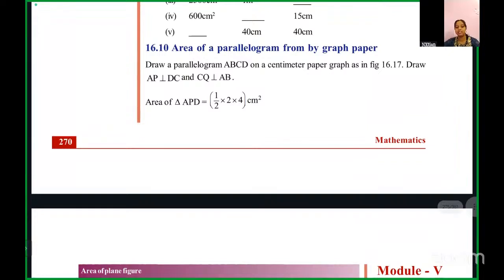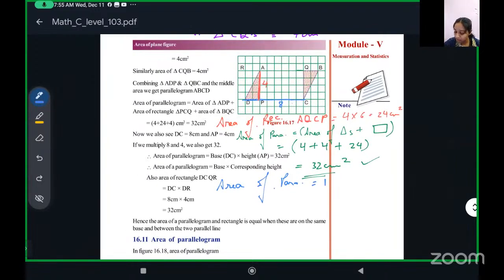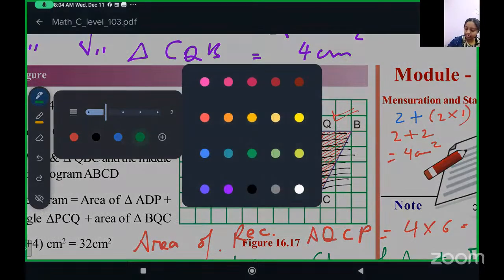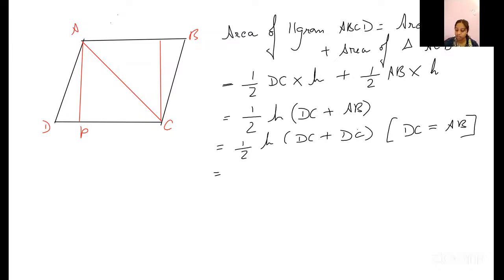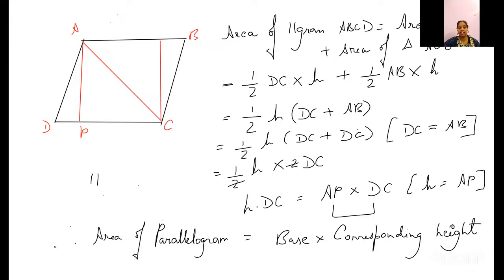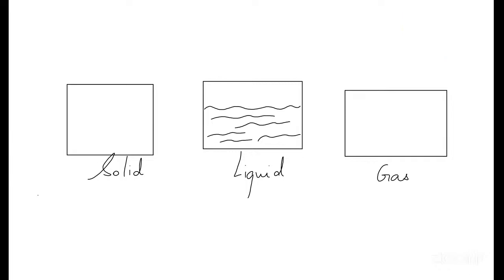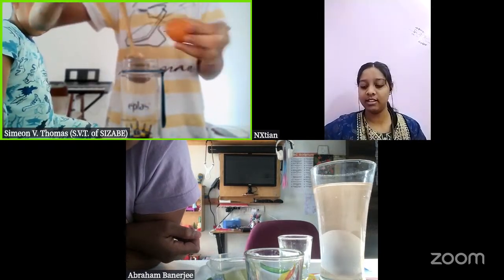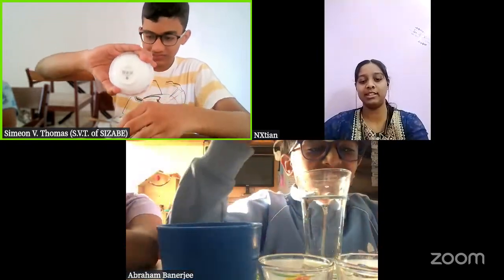MATHS | SCIENCE | OBE | LEVEL C | DEC 11/24#nios#1000subscriber#trending#science